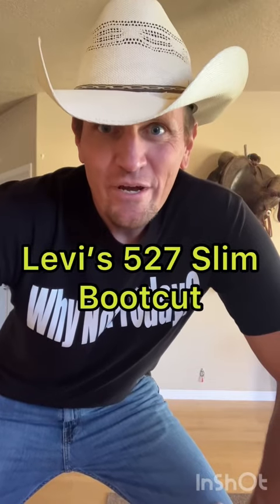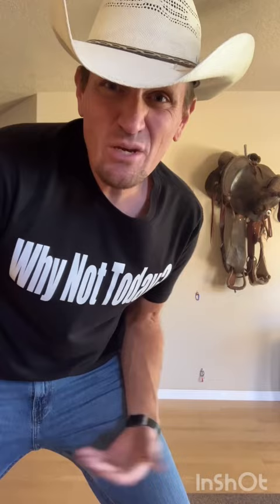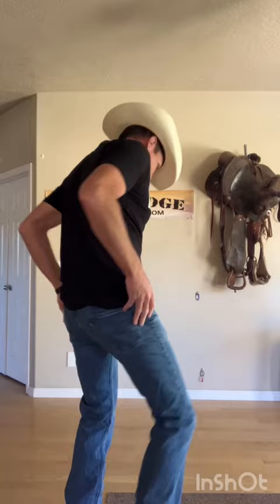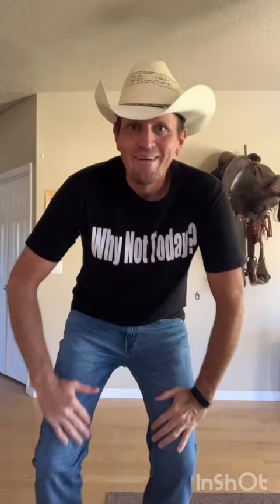Levi’s 527 slim bootcut Jeans for a tall guy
I know i don't have much of a butt so they are baggy. I can't find tighter jeans that fit my waist. I am oddly shaped ha.